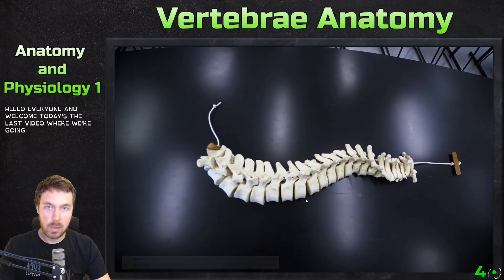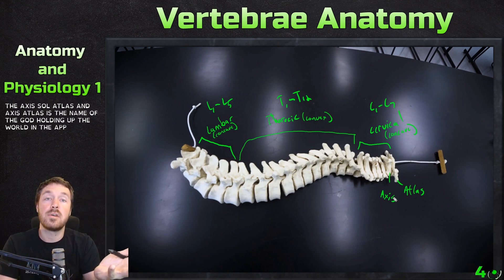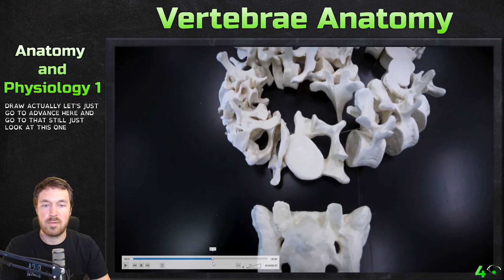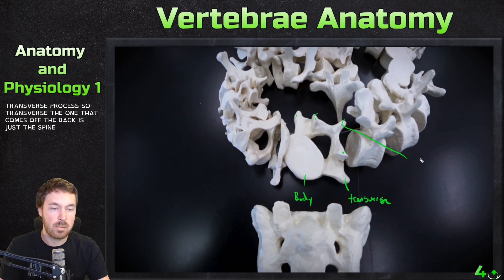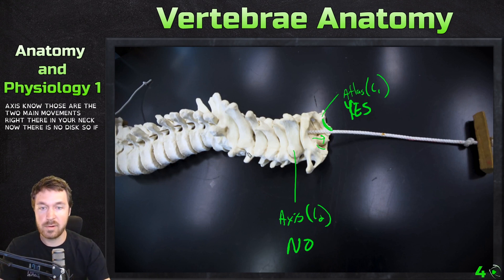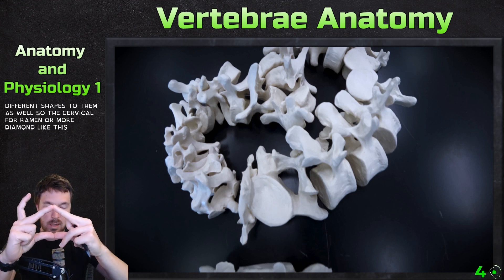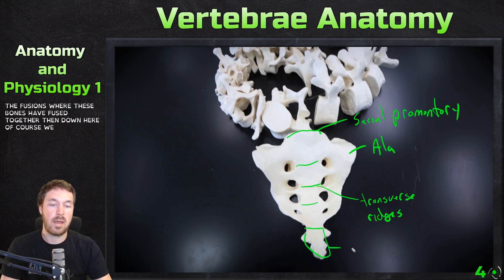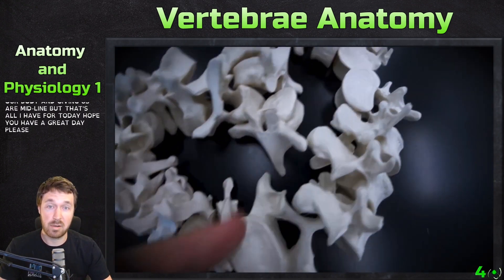The Vertebral Column Regions and Anatomy - Anatomy and Physiology 1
In this video I do an overview of the major anatomical features of the spin. I go through each region and discuss the major markings and differences between each.